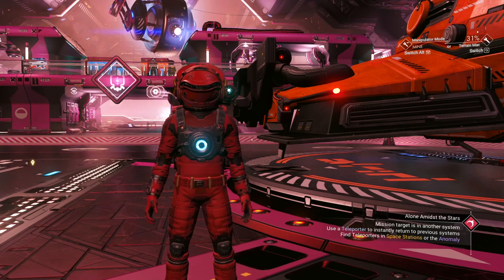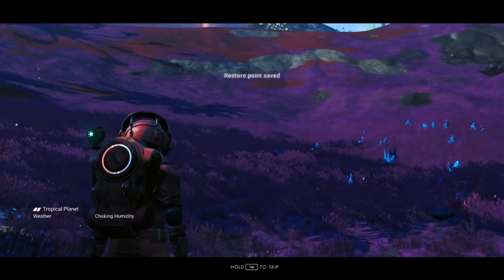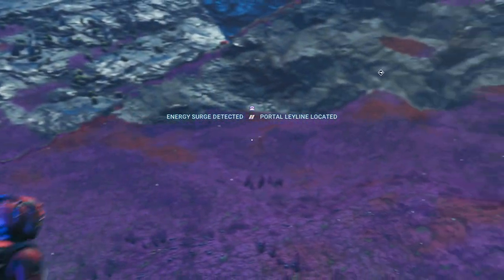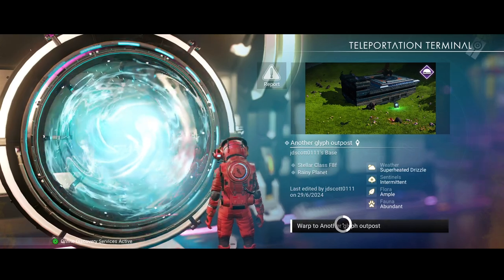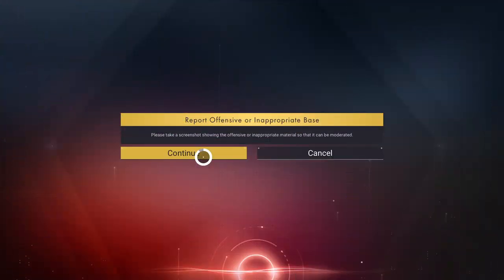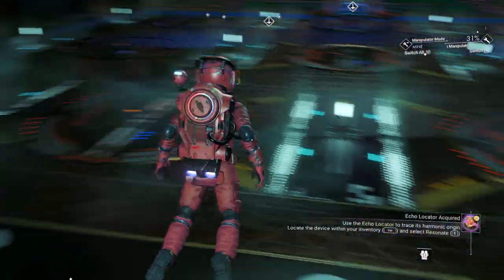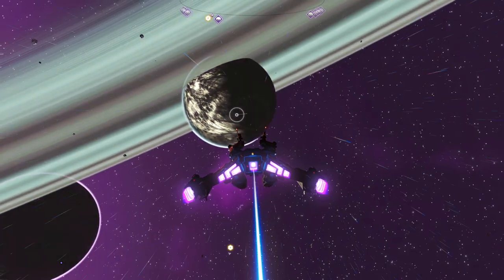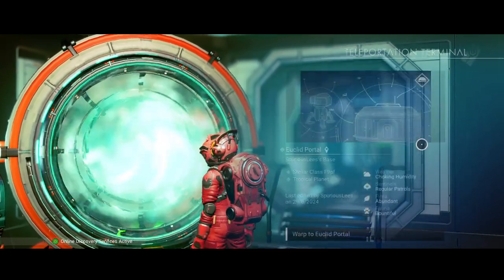No Man's Sky | The Frigateer! | Normal Mode | Episode 10: Player Bases for Glyphs! | Adrift 4.7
The Frigateer is a series where we take a fresh save with Normal Mode settings, that has skipped the tutorial, and work it towards being a save supported by a frigate fleet. It will be a slow start as we are avoiding any free handouts from The Space Anomaly from Expedition Rewards, except of course for any free frigates. Join us as we build a frigate fleet up from scratch.

Today we have an extra long episode, mostly because I recorded a Planet Crafter video before this and forgot to reset my timer, but also because there is a lot to do! Previously we found two traveller graves and got our 1st two Glyphs, so we can now use a galactic portal to visit places that used to have at least one traveller always in the space station. Those travellers have moved with the Orbital Update when we got new space station designs, but the player bases that people built to mark the grave locations are still there! So we dial the portal several times today so you can get the glyph address for these systems with at least one marked traveller grave. We can even get our glyph via the teleporter in each space station so we don't have to fly around hoping to spot the proper bases. This saves us both pulse drive and launch fuel. All these star systems are in the Euclid galaxy, in case you want to follow along.